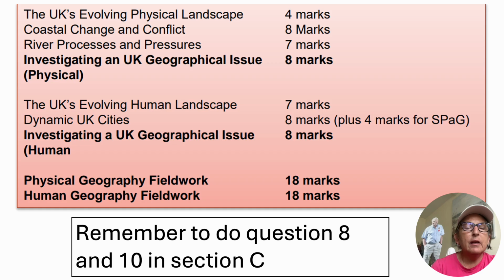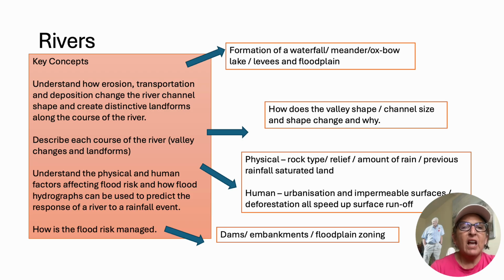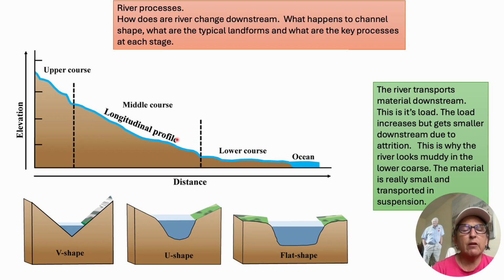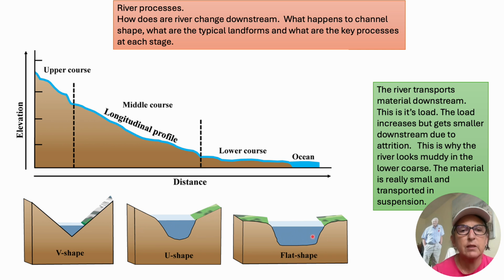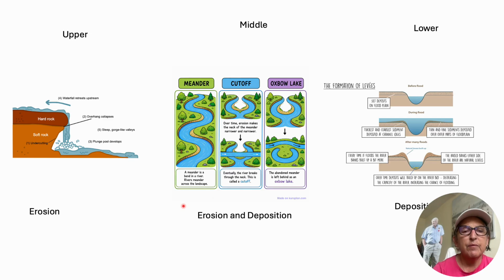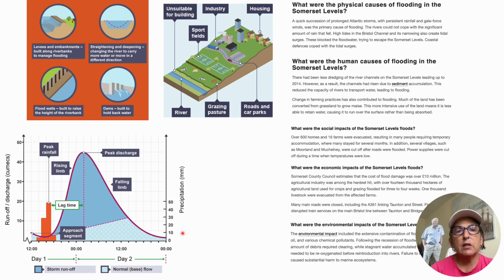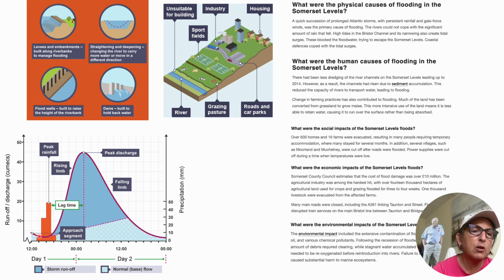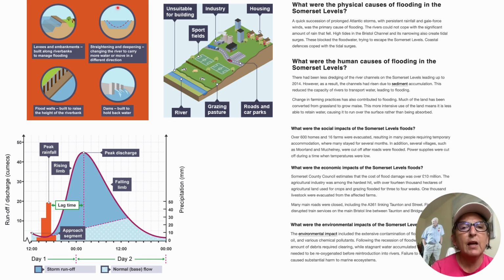Let's revise Rivers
Key content for Edexcel B Paper 2 Section A Rivers